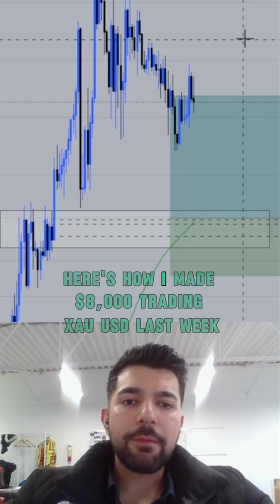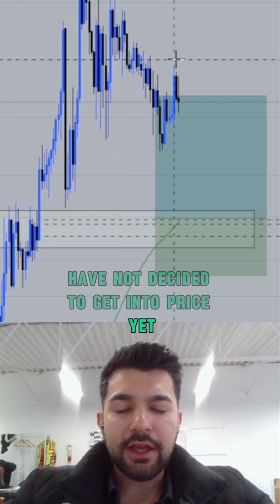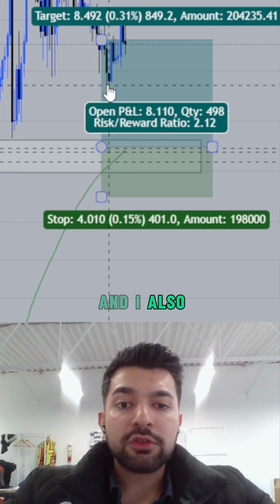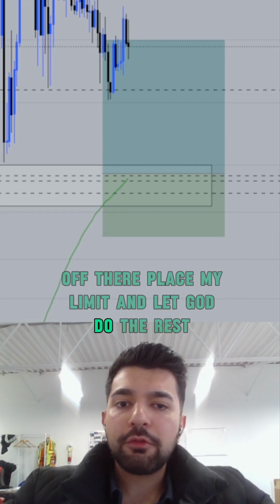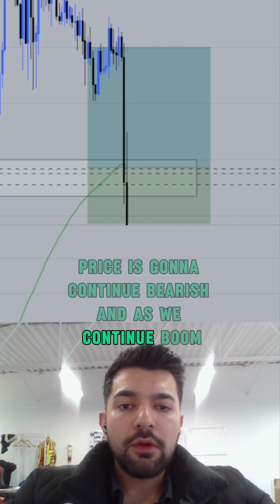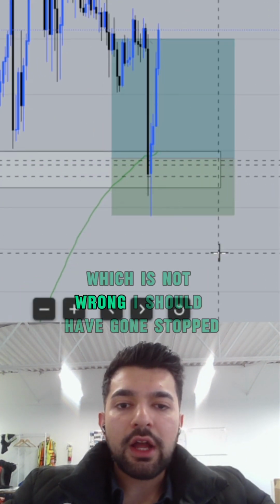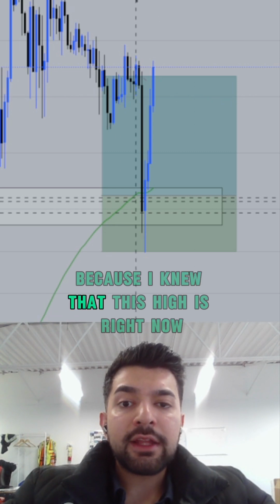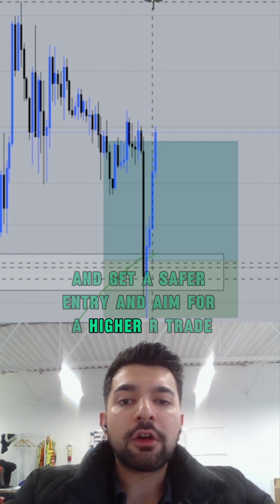$8000 Profit Trading Gold!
Last week, I locked in $8,000 trading gold. Success in trading isn't about chasing every move—it's about discipline, timing, and aligning yourself with the big players. The market rewards those who think strategically, not impulsively.

Remember: don't be greedy, know when to enter, when to exit, and always position yourself with the institutions. Trading isn't about luck—it's about calculated precision.